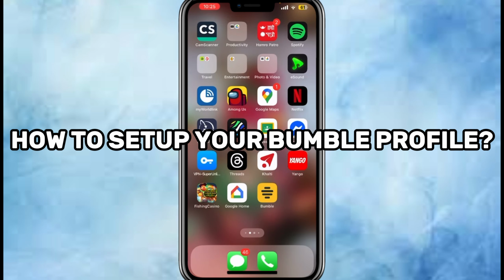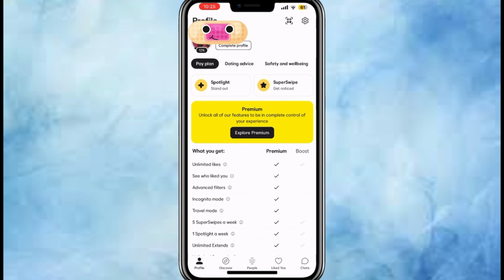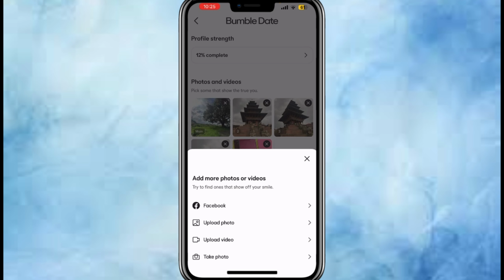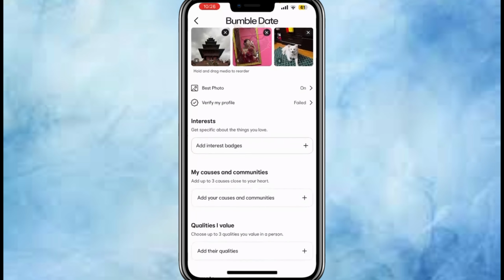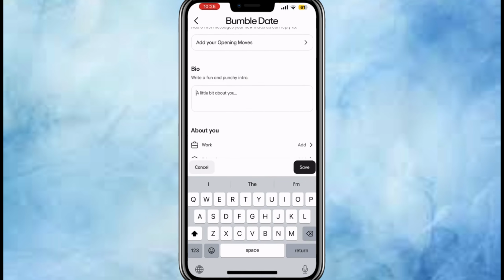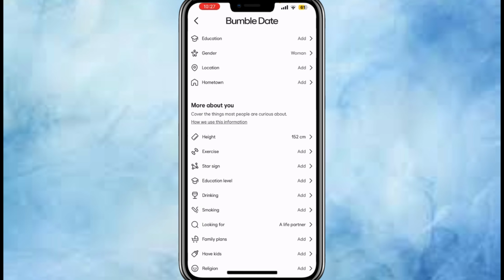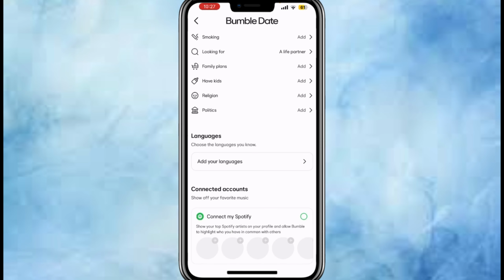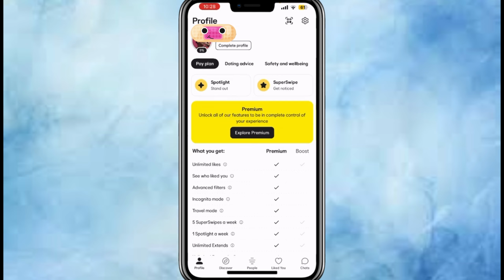How to Setup Bumble Profile 2025?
Want to create the perfect Bumble profile that attracts more matches? In this tutorial, you will learn how to set up your Bumble profile step by step. From adding your profile picture to writing an engaging bio and selecting your interests, this guide will help you build a profile that stands out. Setting up your Bumble profile correctly is the key to making meaningful connections and showing your true personality. Whether you are new to the Bumble dating app or just want to refresh your existing profile, this video will walk you through the process of creating a complete and attractive profile that gets noticed